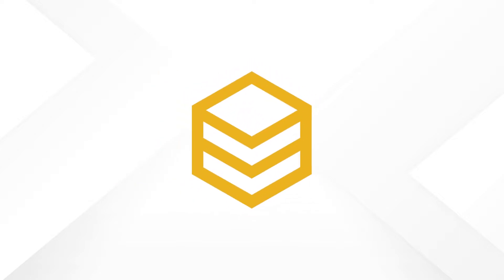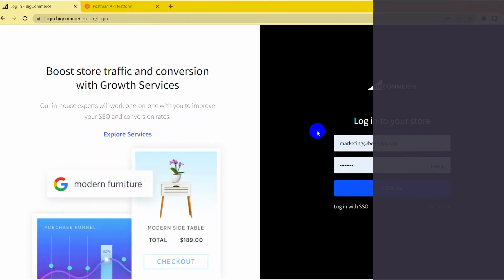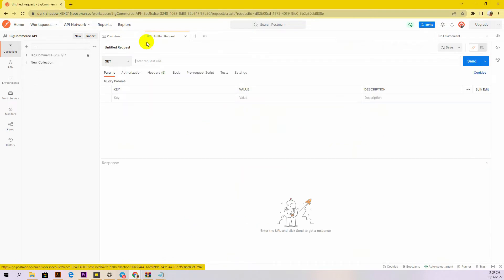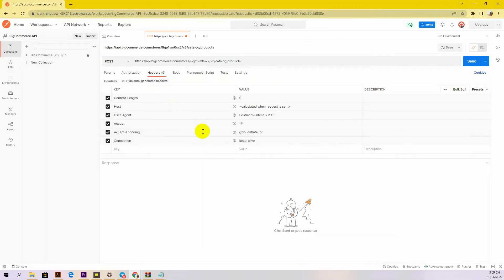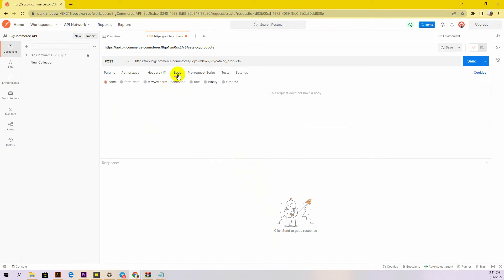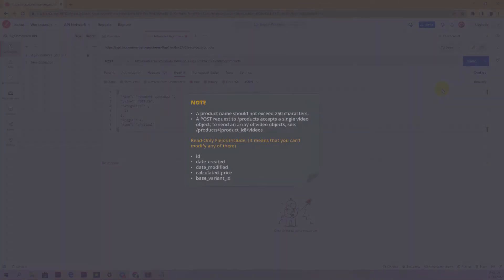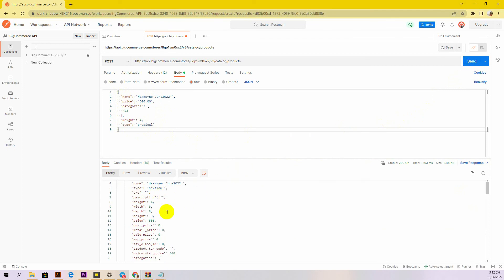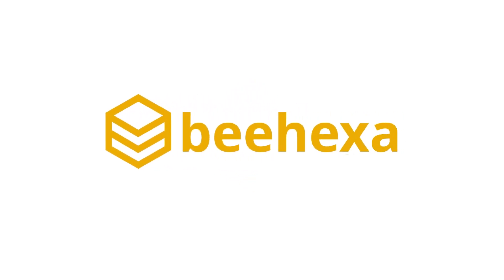BigCommerce API | Lesson #6: How To Create A Product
This episode will show you How To Create A Product. This video is part of our BigCommerce Tutorials Playlist. Beehexa hopes you can save time learning and work with the BigCommerce system.

Video timeline:

00:00  - 00:46 : Overview
00:46  - 01:21 :  Check Scope on BigCommerce
01:21  - 01:35 : Access Postman
01:35  - 05:37 : Create A Product
05:37  - 06:18 : Outro

Other features include SEO support, product upload, sales performance statistics & measurement, and thousands of apps integrating different components.

We have implemented some data integration products for connecting BigCommerce with Erp, Accounting, and CRM applications. Please, take a look if you have time